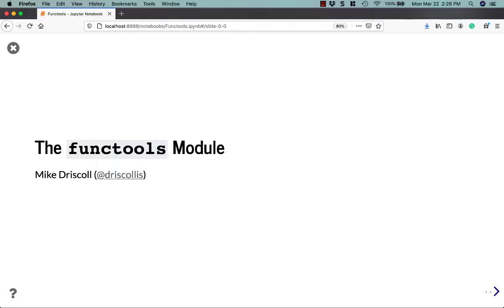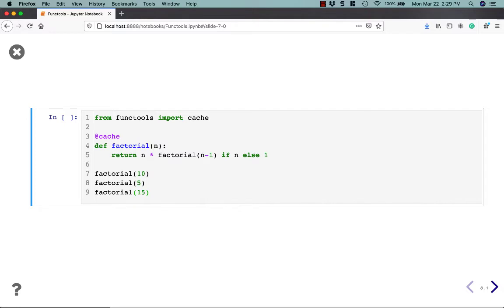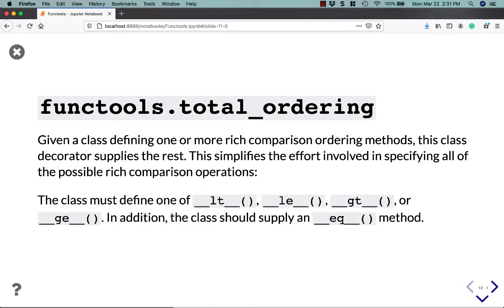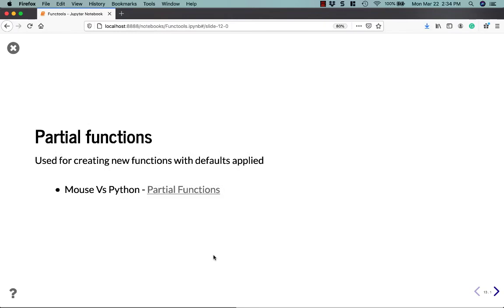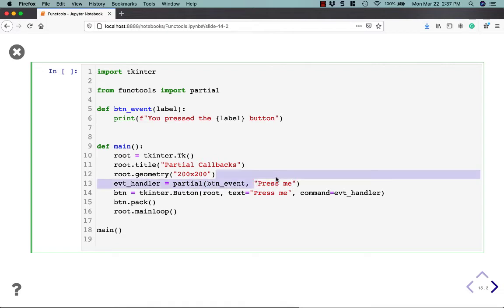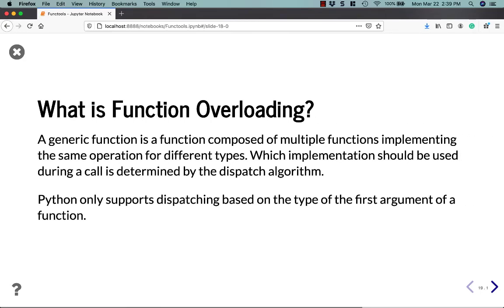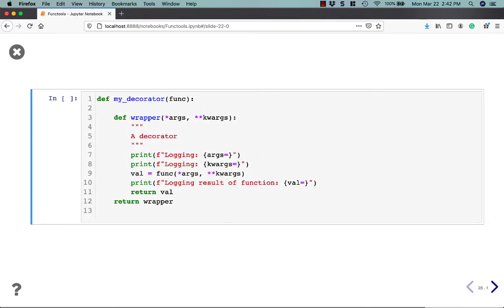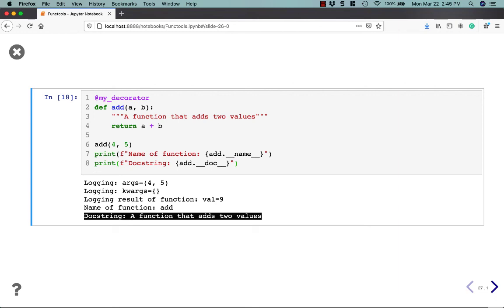Python 201: The functools Module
In this tutorial, you will learn the basics of Python's functools module. It covers most of the functionality in this module with brief examples and a little Python history thrown in.